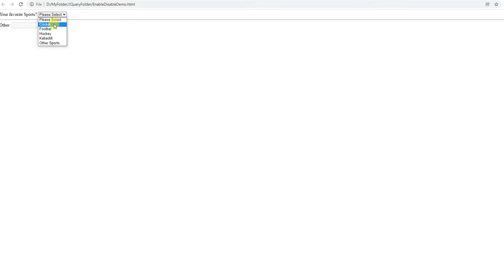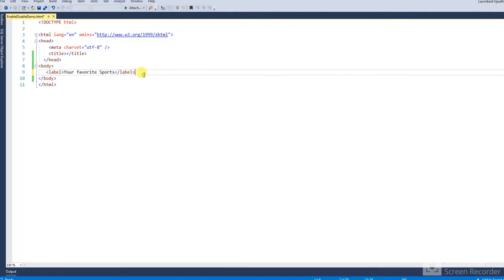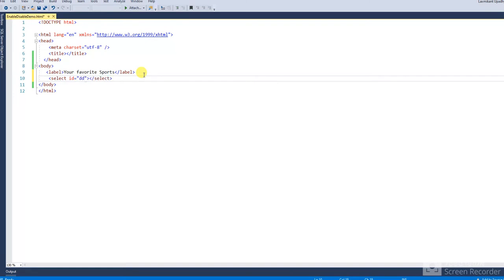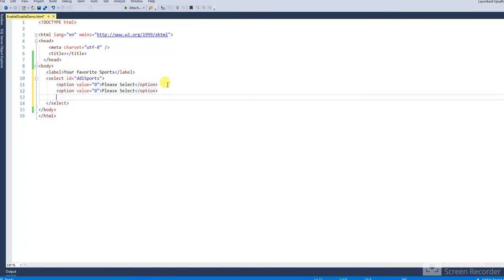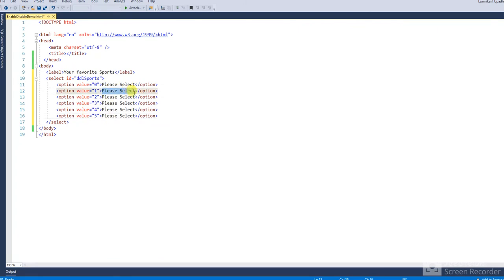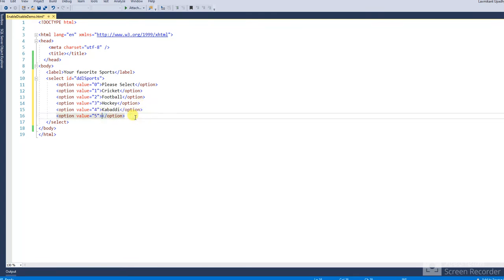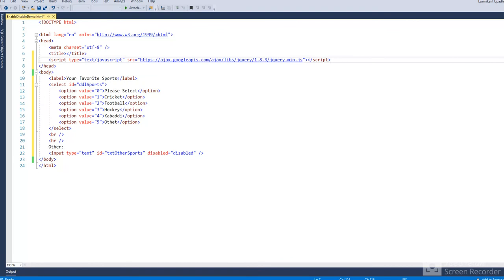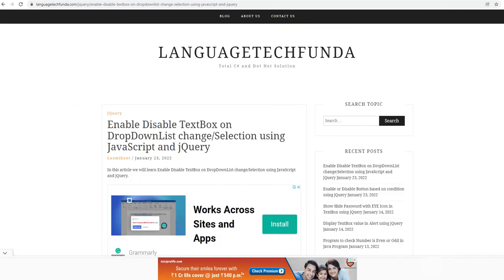Enable Disable TextBox on DropDownList change/Selection using JavaScript and jQuery